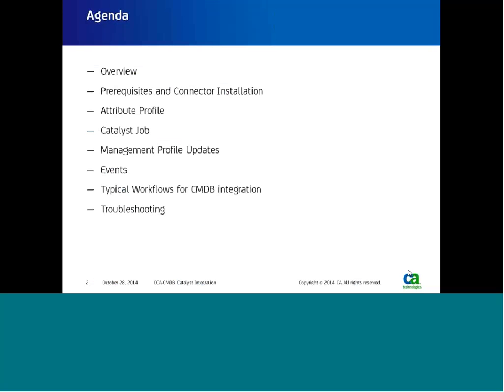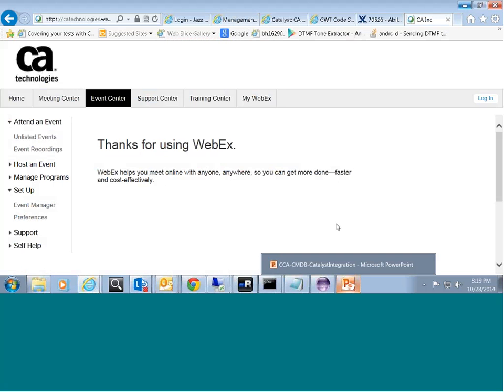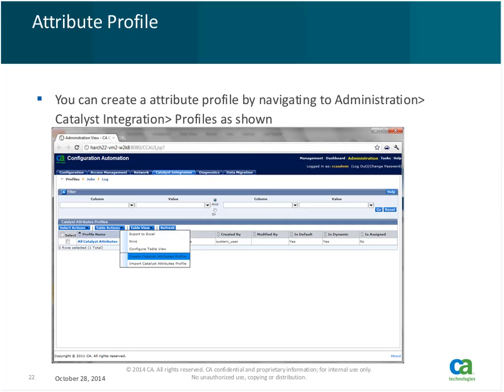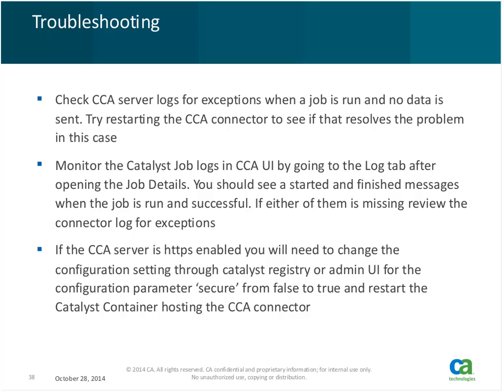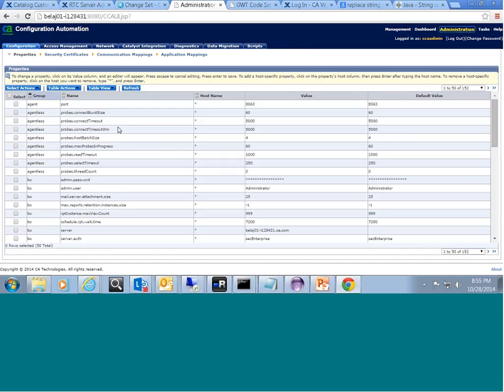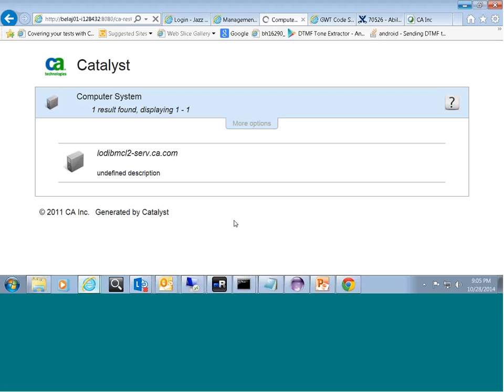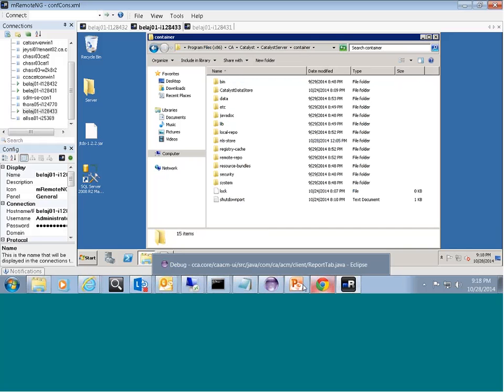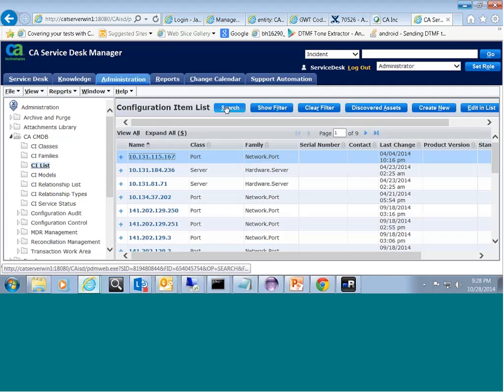October 2014 - CA Configuration Automation Webcast - Catalyst Connector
How to use the Catalyst Connector Webcast
CCA Integration - How to use the Catalyst Connector?  Presented by Joe Cabral, CA Principal Product Manager and Ajay Bela, CA Senior Software Engineer